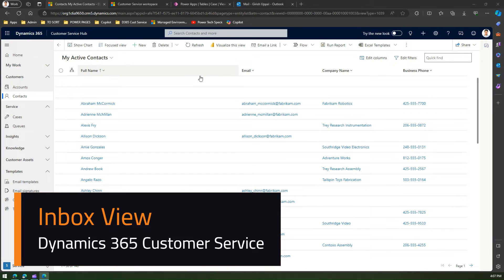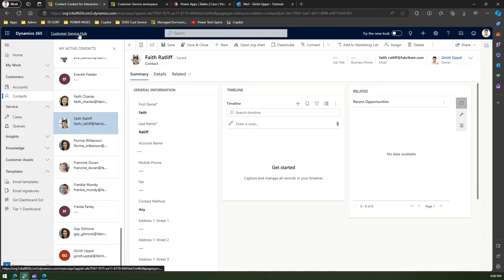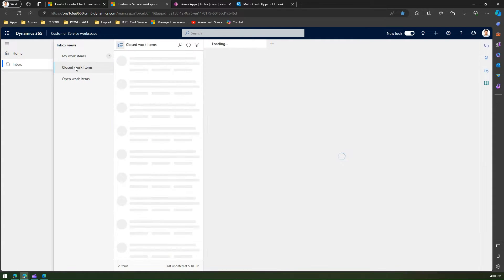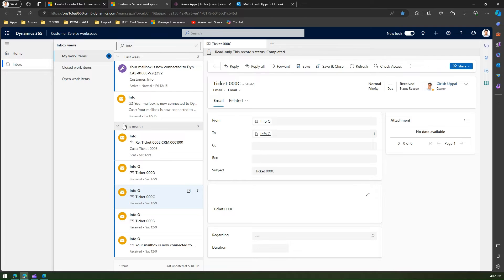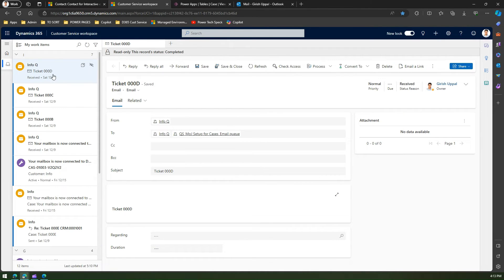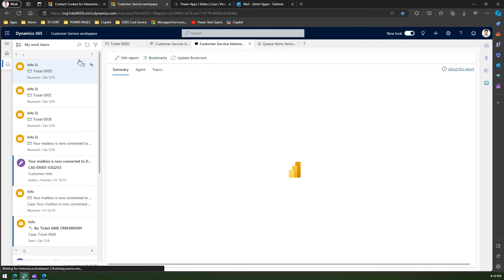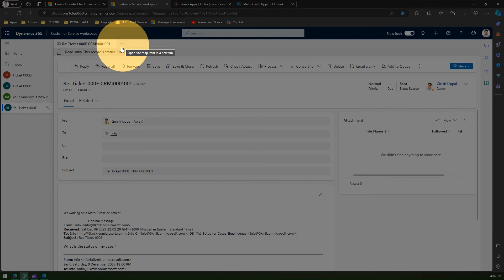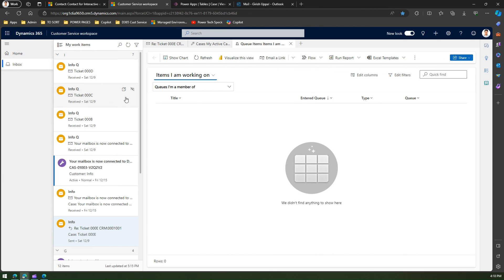What is Inbox View in Dynamics 365 Customer Service app?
This video gives you an introduction to the Inbox view experience in the Dynamics 365 Customer Service workspace app in addition to the tabbed interface to view multiple cases in a compact view organised for productivity and efficiency.

The inbox view is designed to help agents efficiently work on busy cases and promote inbox sessions to regular sessions when they need more time to resolve cases. The inbox view mimics outlook inbox kind of view which is ubiquitous and easy to understand and provide a canvas to view multiple focused cases in a single pane of glass.

Girish Uppal explains the subtle differences between the Inbox view, Record set and other System views within Dynamics 365 Customer Service app.